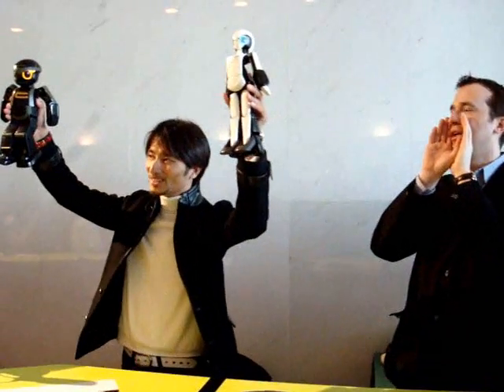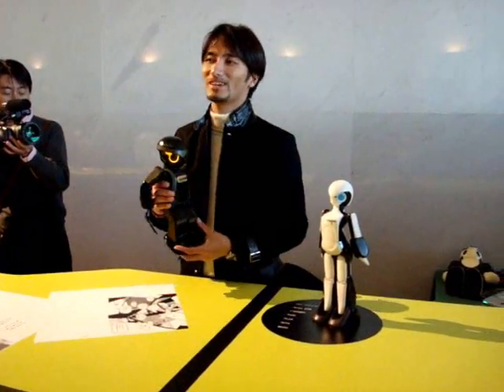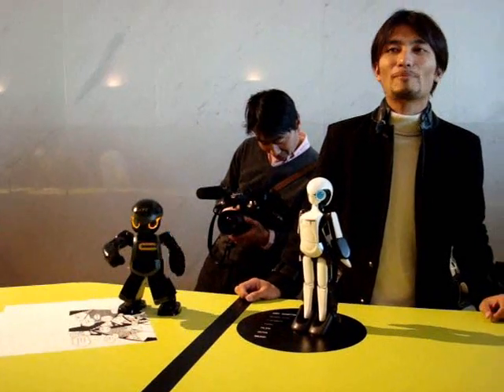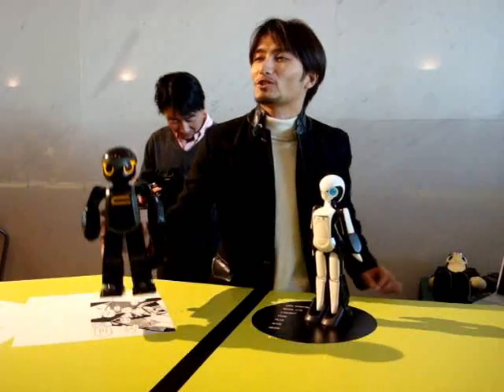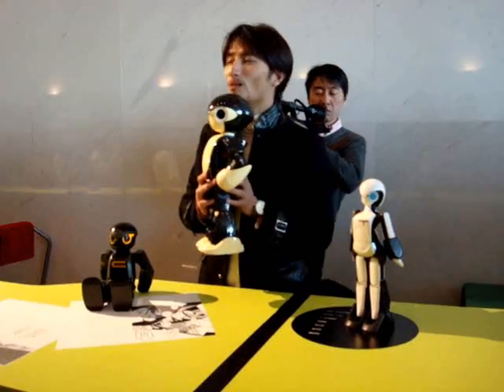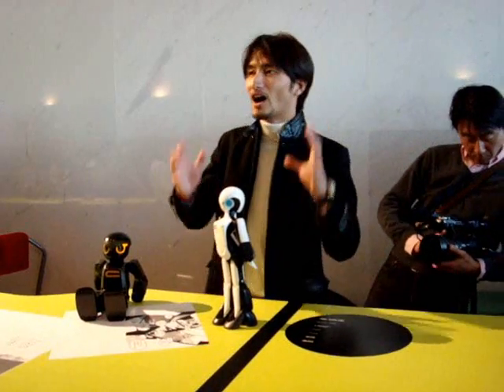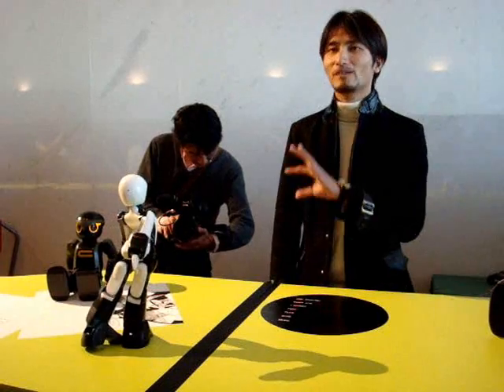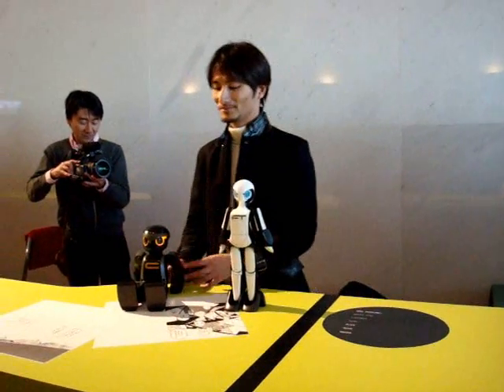MANOI, FT, Chroino Robot Demos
I got an opportunity to personally meet Tomotaka Takahashi, the creator of several
famous biped robots, while he was in DC.
Takahashi also gave a talk about his FT, MANOI, Chroino, VisiON, and Tachikoma projects.

This video is a demo he gave of his custom robots.